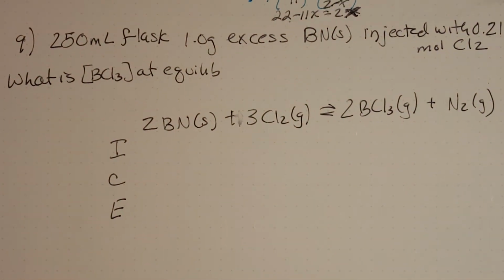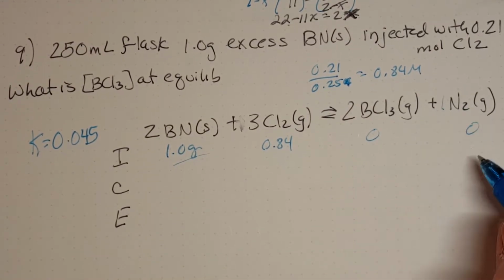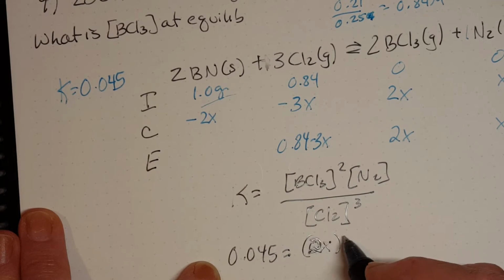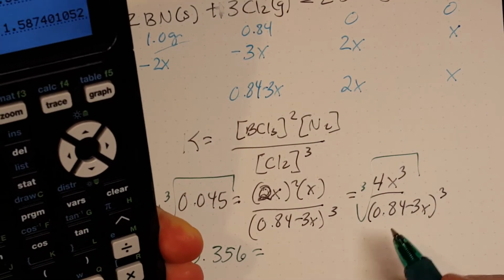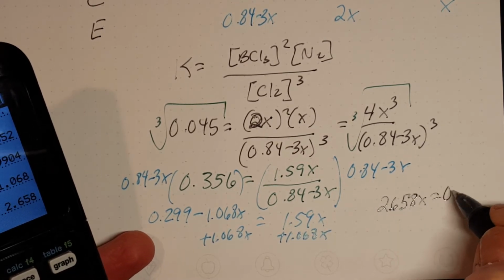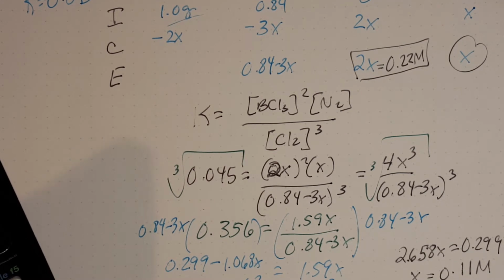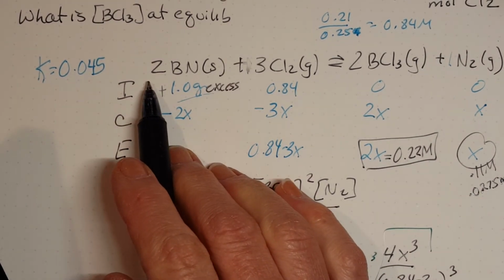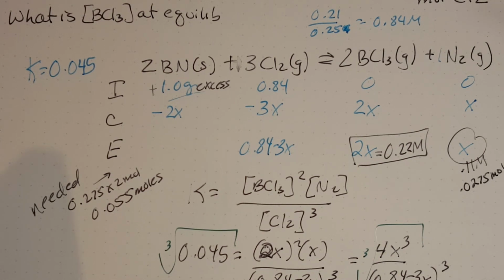Equilibrium number 9